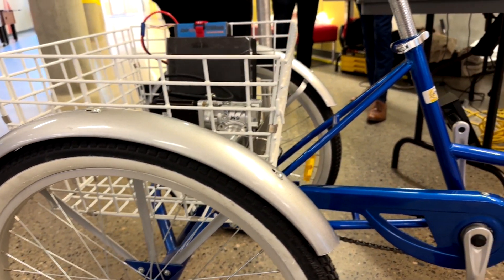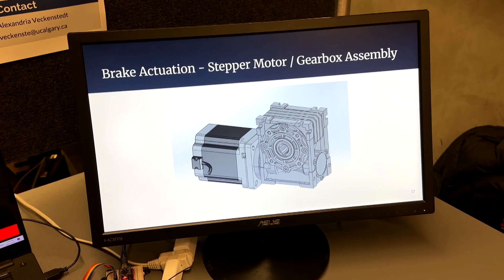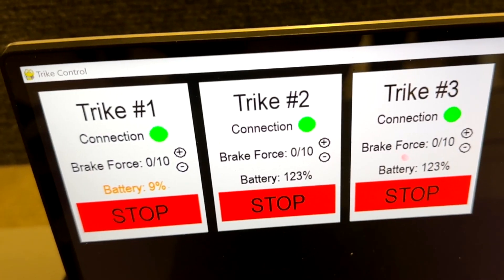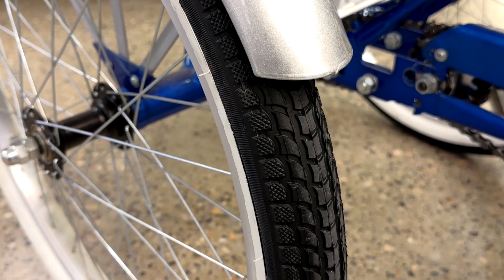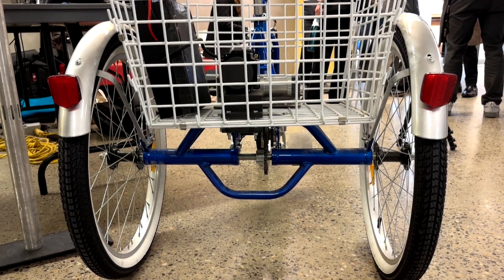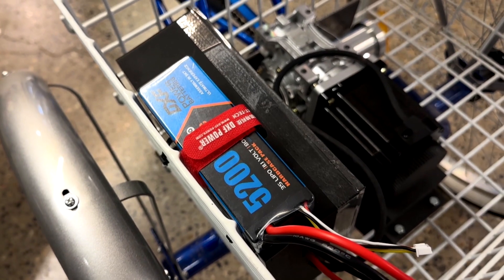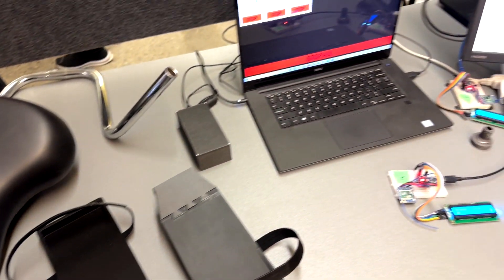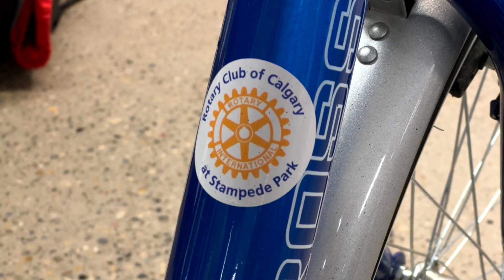Improving tricycles for kids with special needs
A group of engineering students at the U of C are improving adaptive cycle technology for local kids with special needs. They're collaborating with an organization that works with kids in Calgary schools using special trikes.